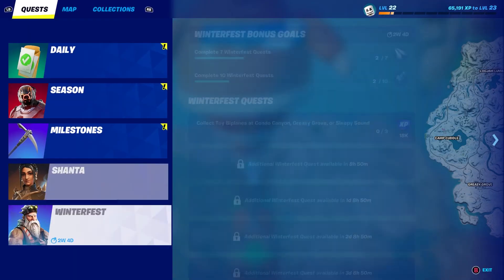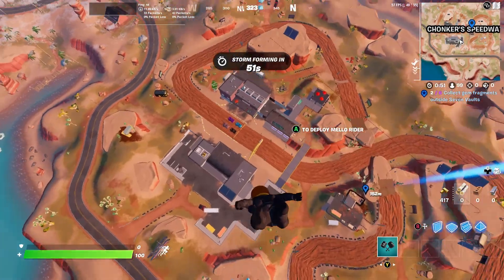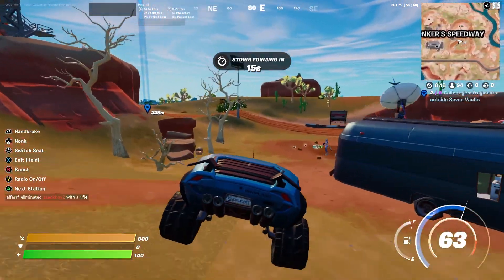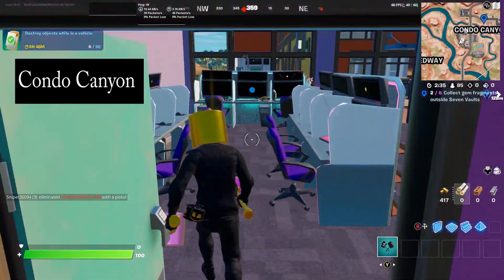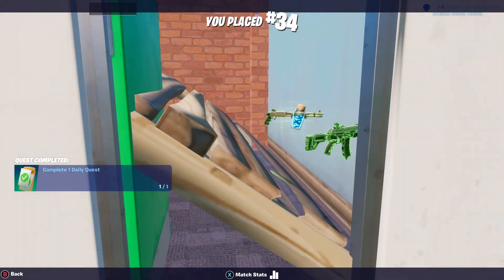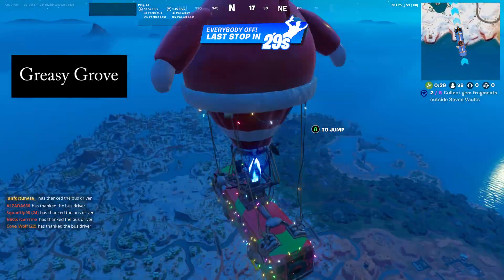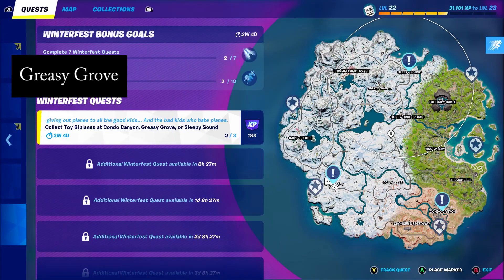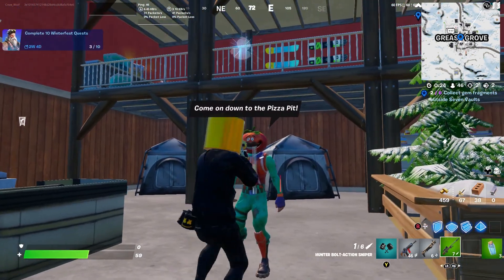Collect Toy Biplanes at Condo Canyon, Greasy Grove, or Sleepy Sound Fortnite Battle Royal Tutorial